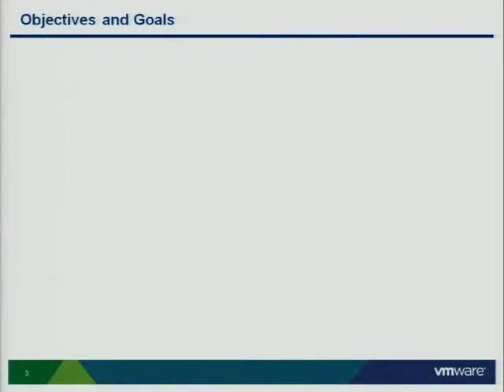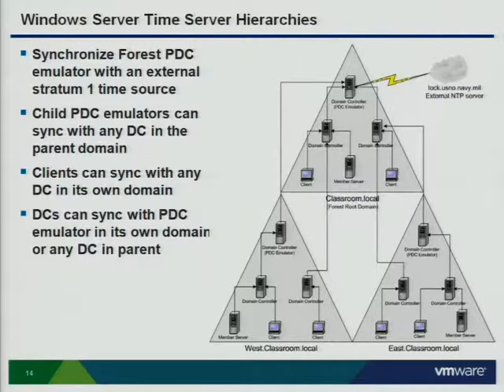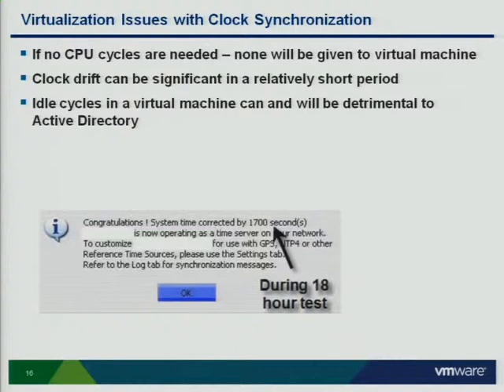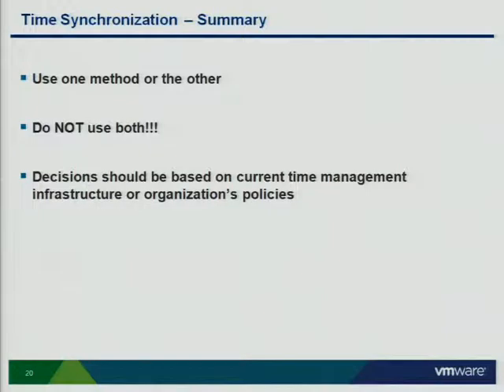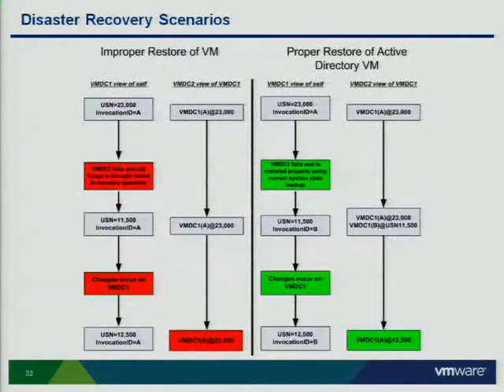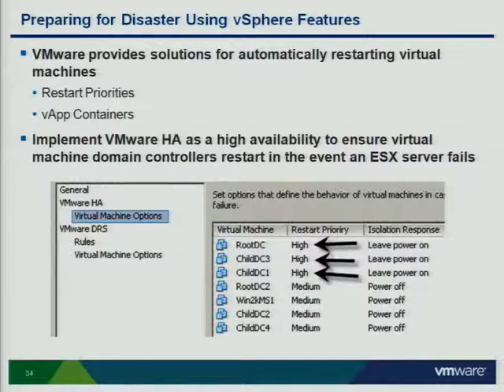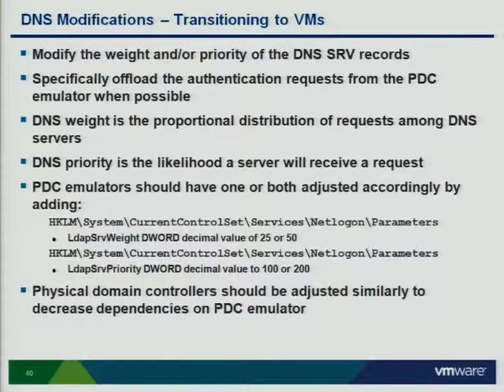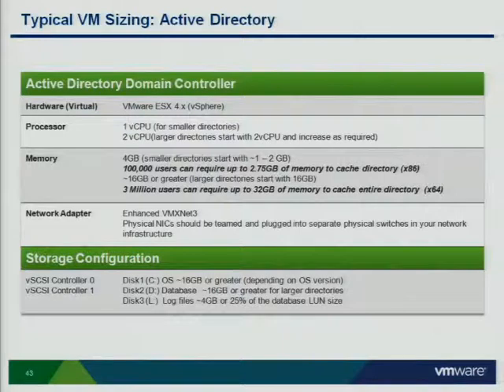VMware world EA6705-Best Practices for Virtualizing Active Directory